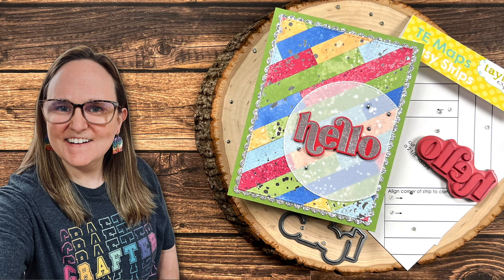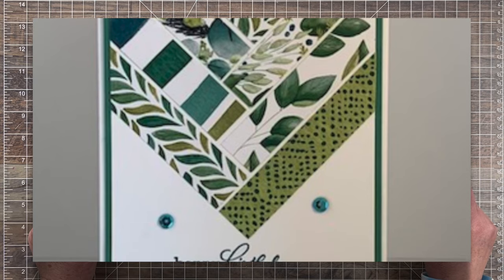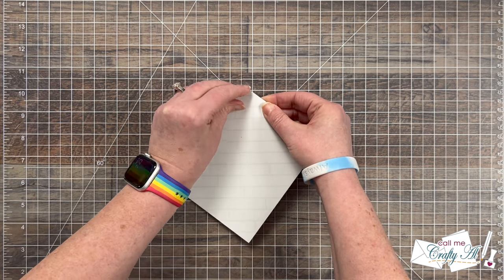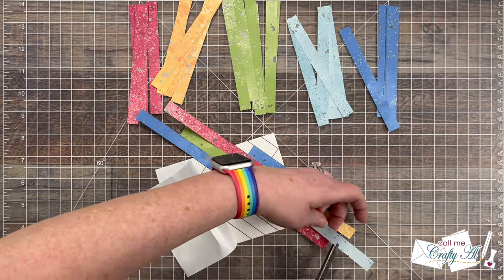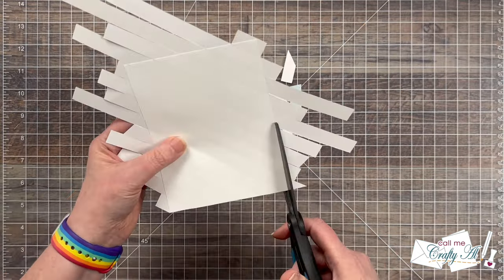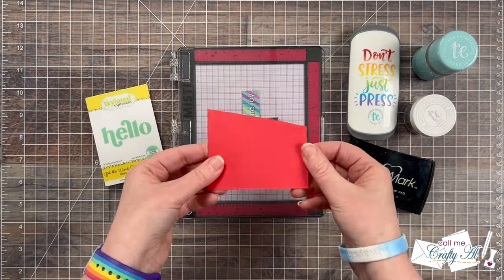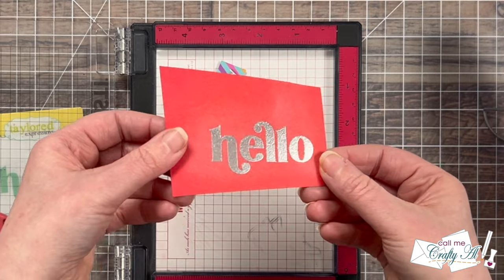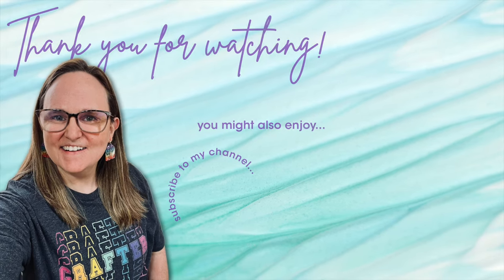Oh So Inspired Collab March 2024 | Using Scraps to Create Colorful Card Fronts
You can see the inspiration piece and get more information,

I used card maps from Taylored Expressions and some scraps of patterned paper to create a quick and easy card that is great for using up those bits of paper you have leftover from other projects.

   Recollections Ink Splatter patterned paper
Neenah - 28 lb. Vellum - 250 sheets
   Taylored Expressions
   Sizzix Anti Static Funnel Tray
   Versamark Watermark Ink
Rainbow Jewel Picker
8” Non-Stick Scissors
   Bearly Art Glue

HaPpY cRaFtInG!
   Alicia
   Call Me {Crafty} Al